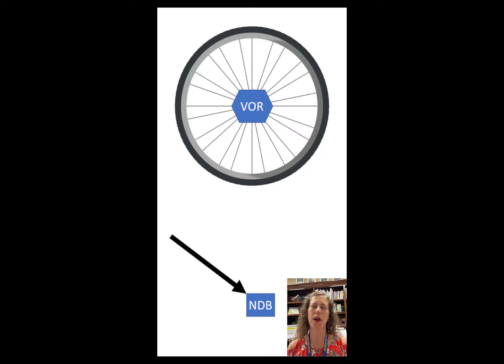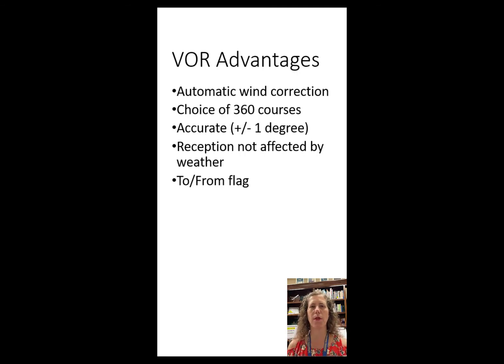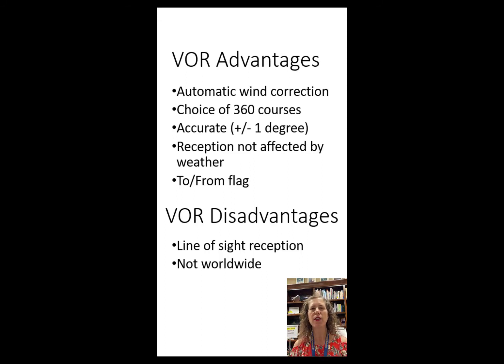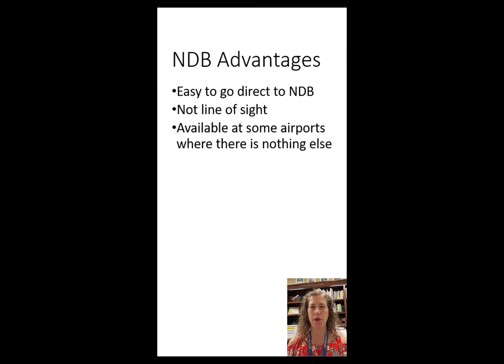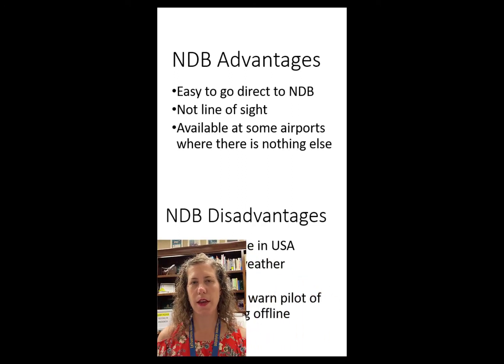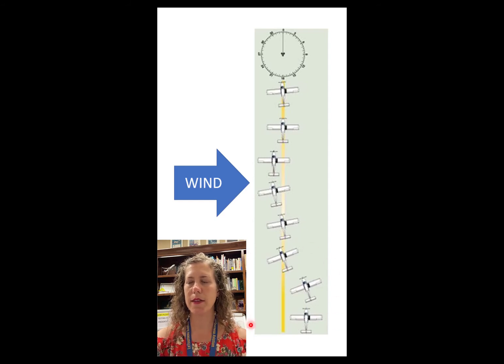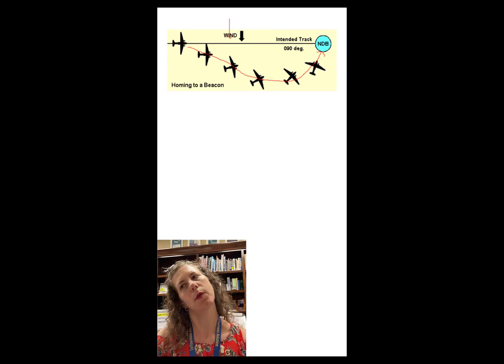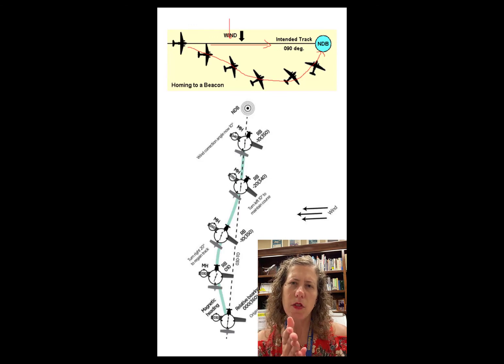VOR vs NDB Which is Better? Instrument Pilot Knowledge FAA Test & Checkride Prep Navigational Aids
This video will help you understand differences between VORs and NDBs. Knowing how these navigational aids work will help you prepare for the Instrument Pilot checkride. One isn’t necessarily better than the other, but they do have differences for pilots to be aware of when using these navigational aids.